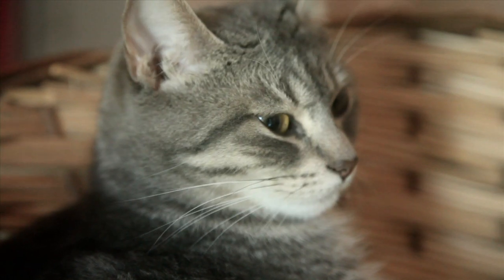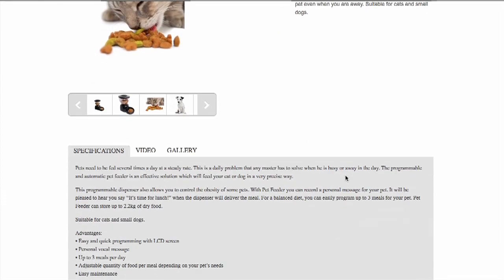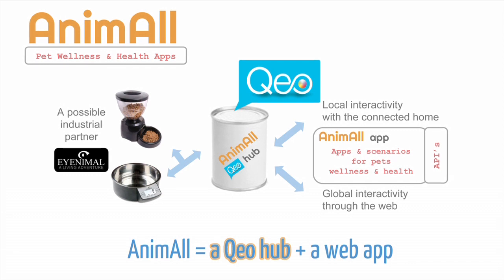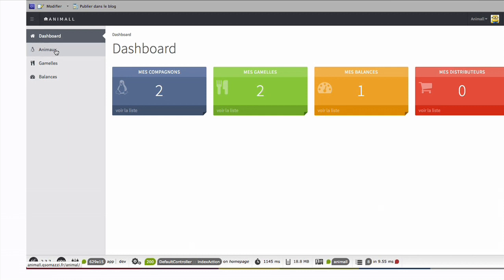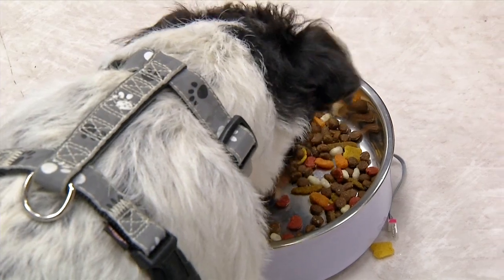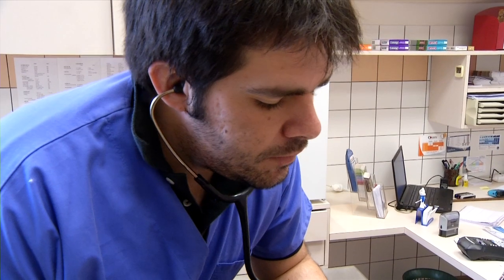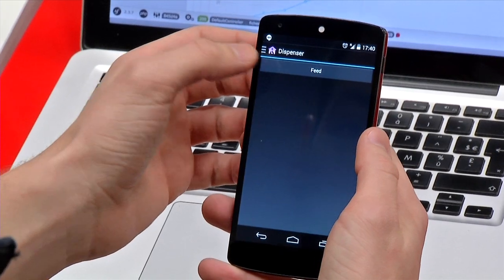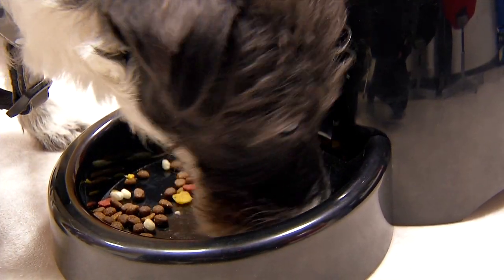Qeo AnimAll Project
Your pet is one of the most present and active occupant of your home. That's why high tech equipments for pets is such a demanding and growing market. Leveraging the amazing functions of these devices, by connecting them to the rest of the world, will allow the AnimAll project to provide extended services to you and your pet.

he AnimAll solution is made of two components:

- First component: an AnimAll Qeo hub that connects the pets equipments to the home (through the Qeo Realm) and the web (through the internet box)

- Second component: a web app to manage all the data concerning your pet and its equipments